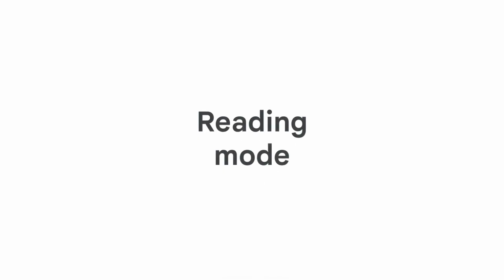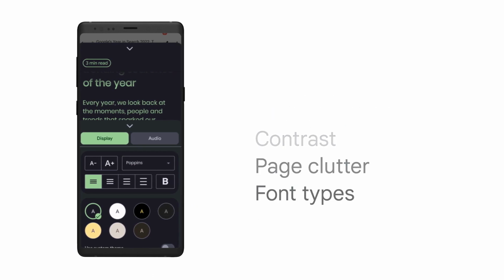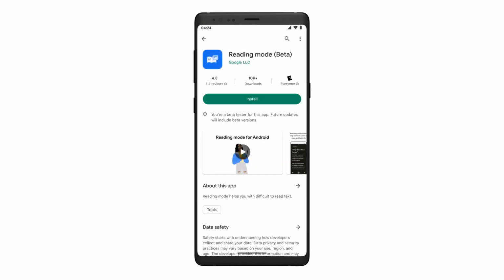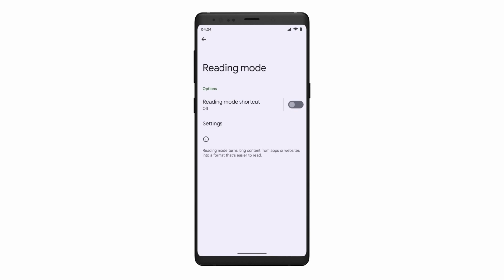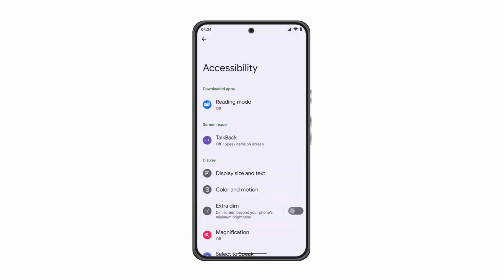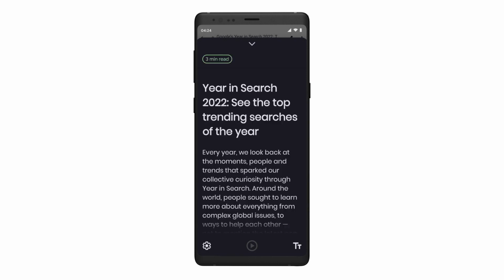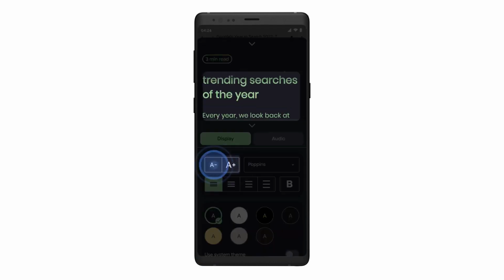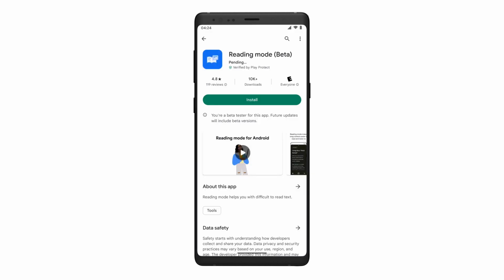How to use Reading Mode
Android’s Reading mode allows you to customize your reading experience across apps to fit your vision needs and preferences. Reading mode is designed with and for users with low vision, blindness, dyslexia, and more.